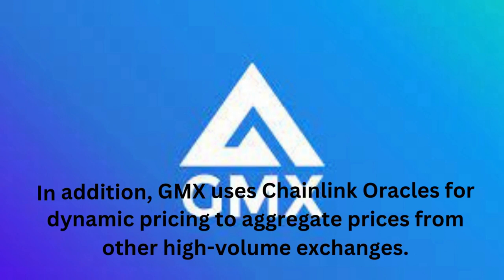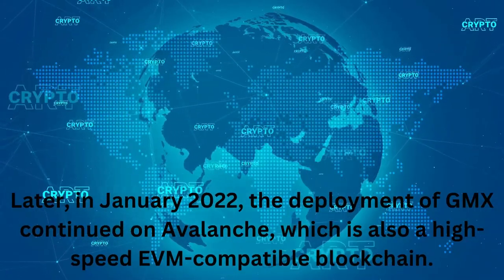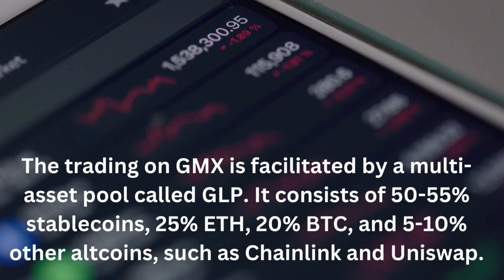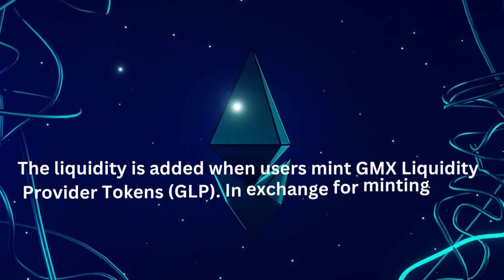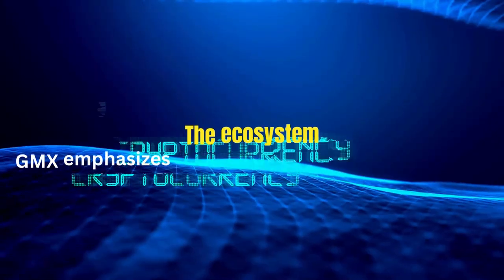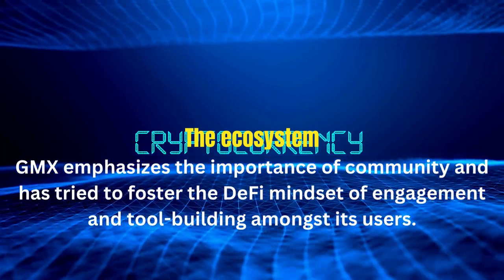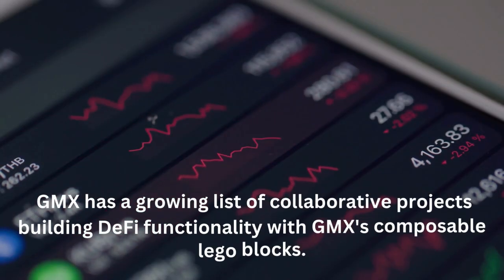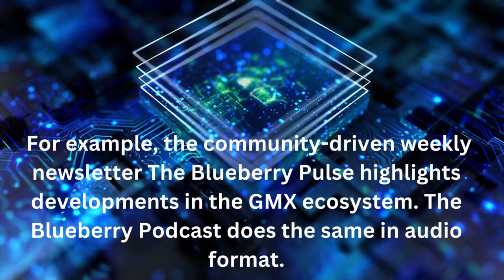What is GMX || How Does GMX Work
What is GMX
GMX is a decentralized spot and perpetual exchange that enables users to trade BTC, ETH and other popular cryptocurrencies directly from their crypto wallets. The GMX user can do spot swaps and trade perpetual futures up to 50x leverage, similarly to how it's done on a centralized exchange.

Blockchain and Cryptocurrency made easy, we talk about many projects in a simple easy to understand form to help you get an idea for the projects and their advantages/disadvantages. Crypto and blockchain is my passion! Join me on this journey...

join more free earning